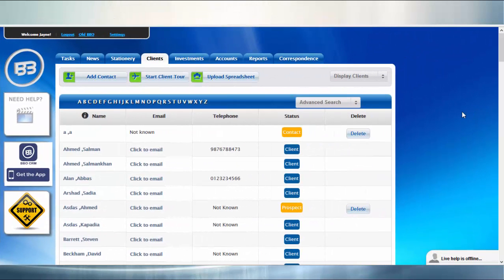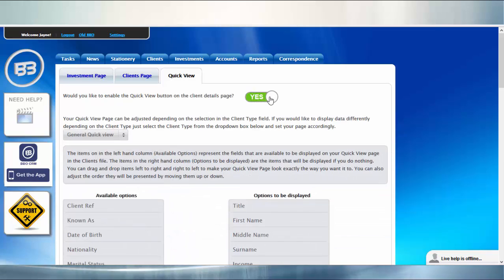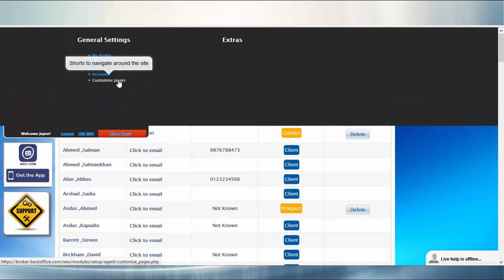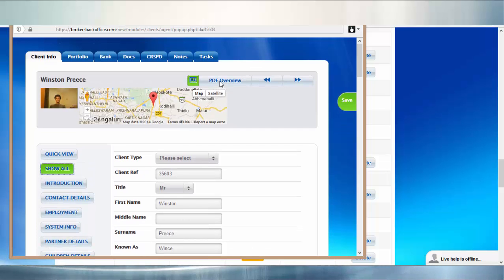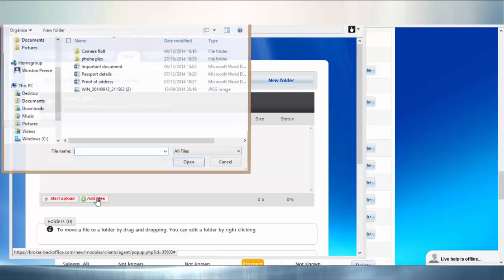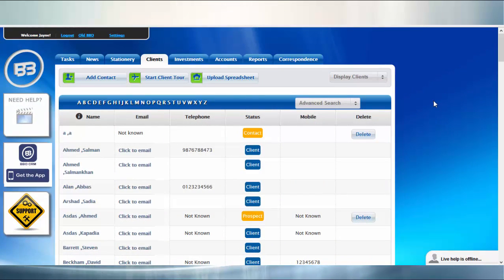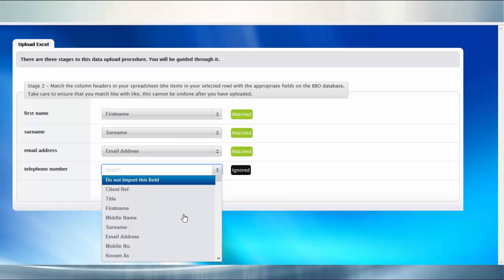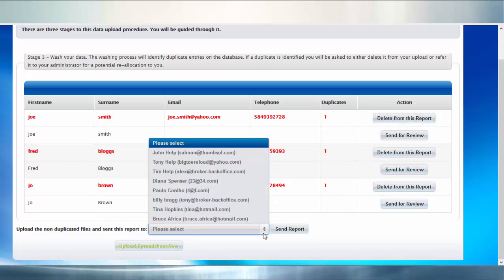Agent Level: Managing your Clients